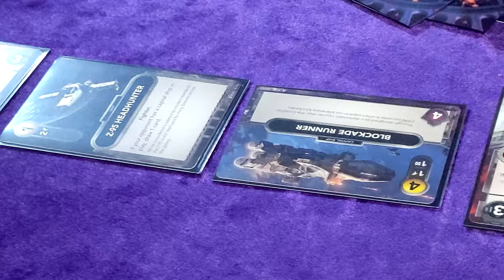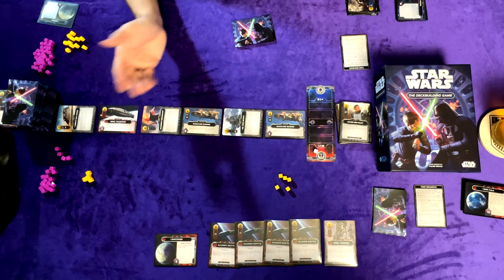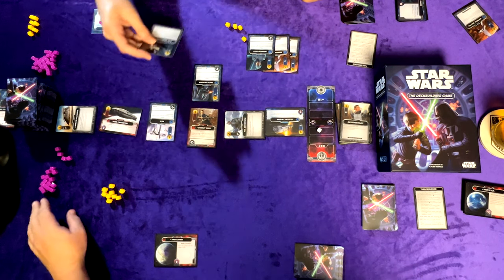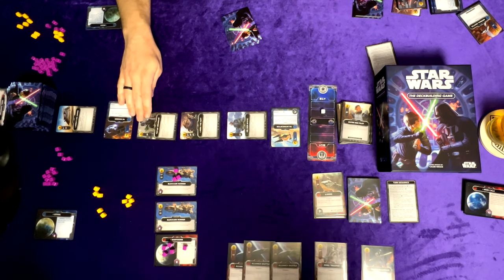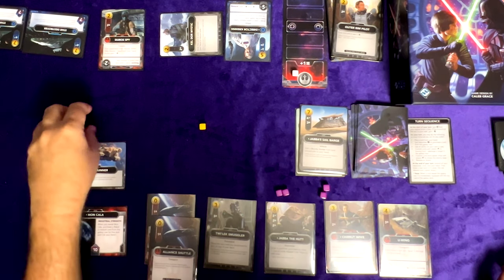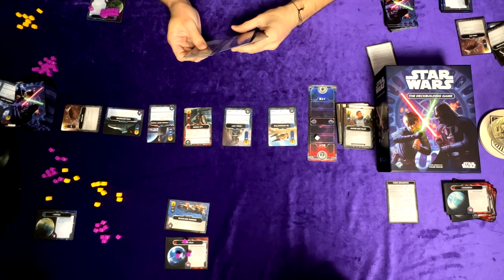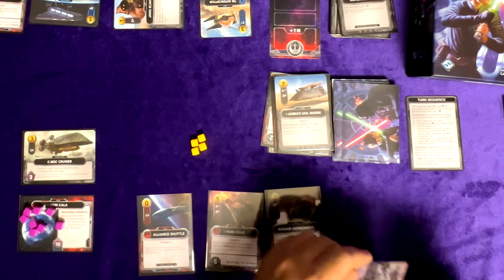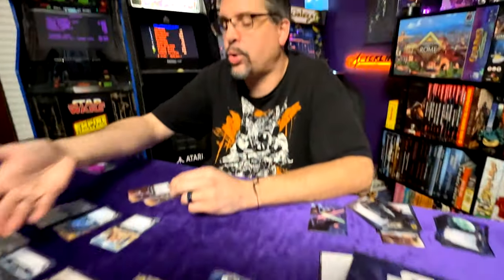Learn and watch how to play the hot new Star Wars Deckbuilding game!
Learn how to play the hot new Star Wars Deckbuilding game before anyone else! Watch Misfit Anthony and Tom teach you everything you need to know to start playing the game right away!

If you're a Star Wars fan, then you need to check out this new card game – it's sure to be a hit with fans and gamers everywhere! Who is going to win this matchup, Anthony or Tom?